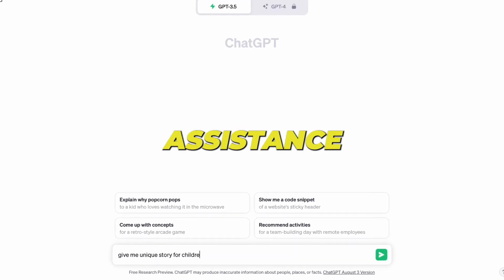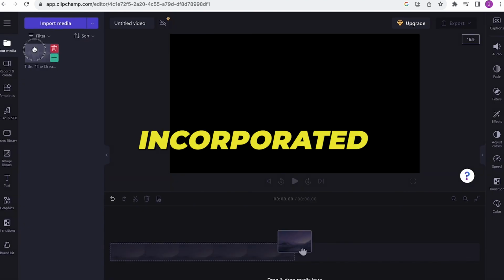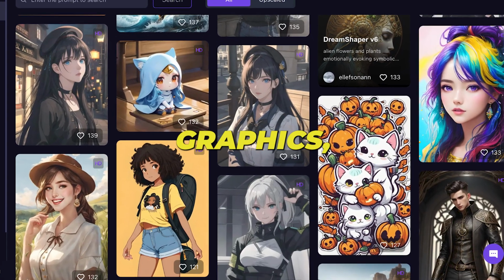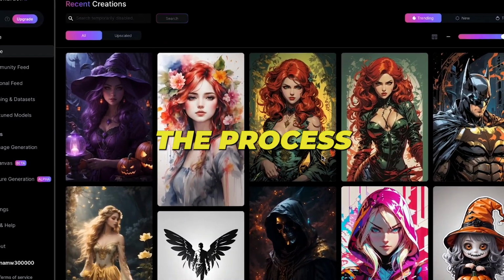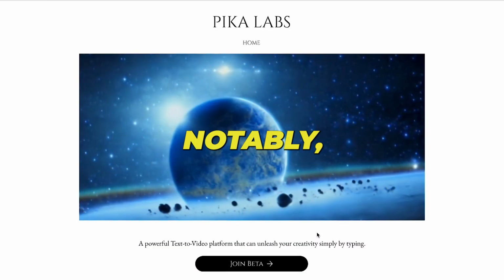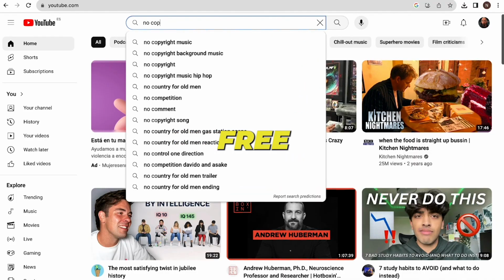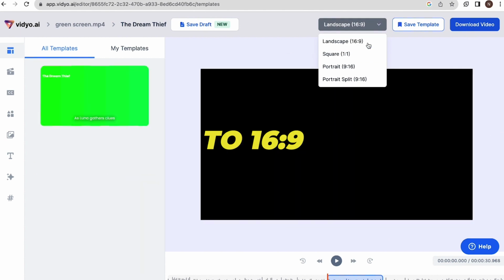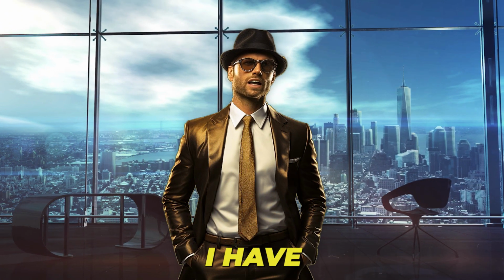How to Turn AI Image to Video Animation at NO COST 💰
Turn AI Image to Video Animation at NO COST 💰 Makeup to $56839/month on YouTube
Craft Premium AI Animations for FREE | Step-by-Step Tutorial

📝 Tutorial Breakdown:
Step 1: Crafting Script to Audio
First, we'll guide you through turning your script into engaging audio using free tools like ttsfree.com and app.clipchamp.com. Elevate your voiceovers to a professional level using podcast.adobe.com for crystal-clear sound.

Step 2: Generating Image and Image Animation
Discover how to bring your ideas to life using AI-generated images. We'll explore Leonardo.ai and Aitubo.ai, two incredible platforms that offer free daily credits for crafting stunning visuals. Create dynamic animations with ease using hints and creative prompts.

Step 3: Final Touch and Bonus Tips
Learn how to assemble your animations using free Image to Video generators like Leia Pix, Genmo, and Pika Labs. Elevate your animation with background music, sound effects, and even subtitles. We'll show you how to maintain video quality while adding captivating text.

🔹 Leonardo.ai
🔹 Aitubo.ai
🔹 Leia Pix
🔹 Genmo
🔹 Pika Labs
🔹 vidyo.ai

📝 Video Breakdown:
🔹00:00 - Introduction
🔹0:35 - Script to Audio
       0:55 - ttsfree (Text to Speech 1)
       1:15 - clipchamp (Text to Speech 2)
       1:45 - adobe podcast (Clear Voiceover)
🔹1:58 - Text to Image
       2:25 - aitubo (Text to Image 1)
       3:00 - leonardo (Text to Image 2)
🔹3:22 - Image to Animation
       3:38 - leiapix (Image to Animation 1)
       3:51 - genmo (Image to Animation 2)
       4:11 - pikalabs (Image to Animation 3)
🔹4:53 - Final Tips
       5:28 - vidyo (Video to Subtitle)